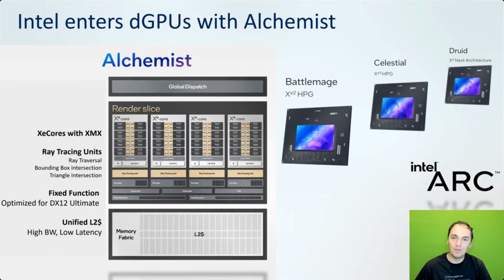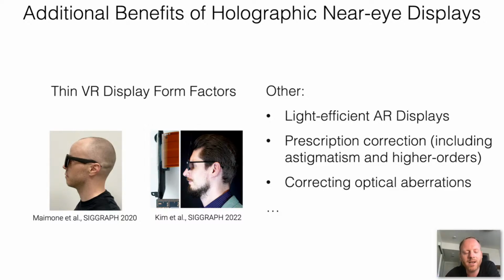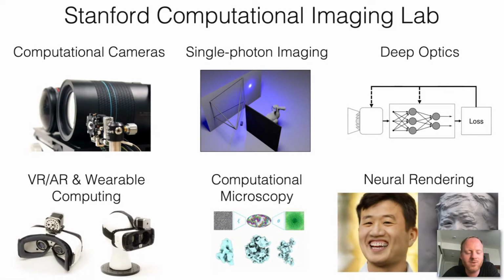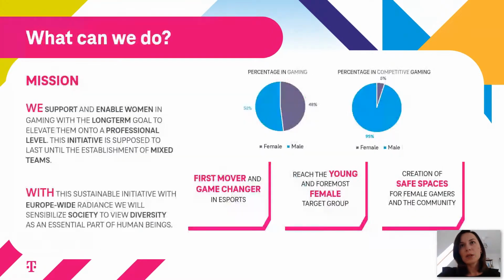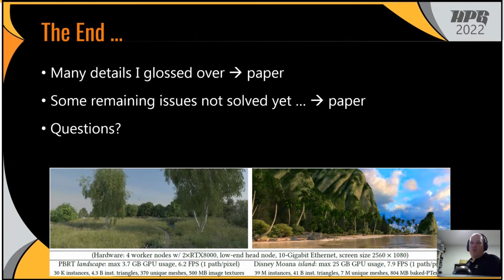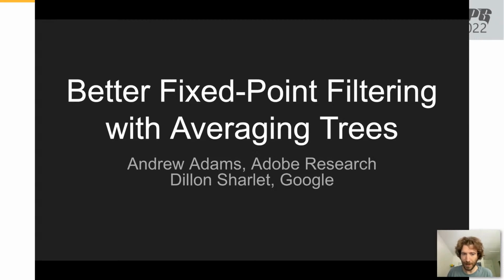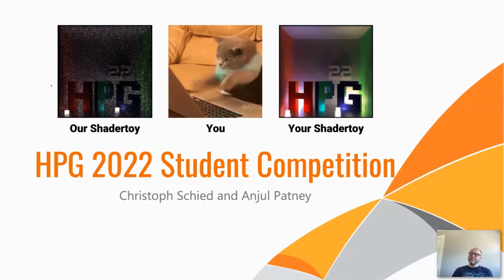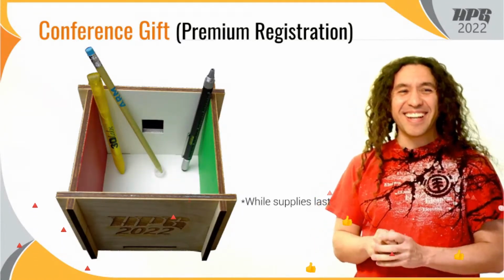HPG 2022: Thursday, Day 4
# 09:10 am–10:10 am PDT — Keynote
“Beyond the Metaverse — Towards Human-Centric XR”
Gordon Wetzstein, Stanford

# 10:10 am–10:25 am PDT — Break

# 10:25 am–10:45 am PDT — Invited Talk
“Reaching the Unreachables — Equal eSports Initiative”
Gabriela Antonczyk, Deutsche Telekom AG

# 10:45 am–12:00 am PDT — Technical Paper Session:  Acceleration Structures
* “Data Parallel Path Tracing with Object Hierarchies”
  — Ingo Wald, Steven Parker
* “PLOC++ Parallel Locally-Ordered Clustering for Bounding Volume Hierarchy Construction Revisited”
  — Carsten Benthin, Radoslaw Drabinski, Lorenzo Tessari, Addis Dittebrandt
* “Better Fixed-Point Filtering with Averaging Trees”
  — Andrew Adams, Dillon Sharlet

# 12:00 pm–12:10 pm PDT — Student Competition Presentation / Results

# 12:10 pm–12:30 pm PDT — HPG 2022 Awards & Closing